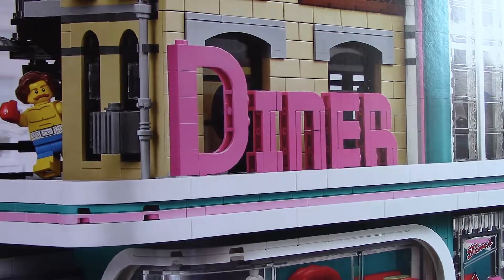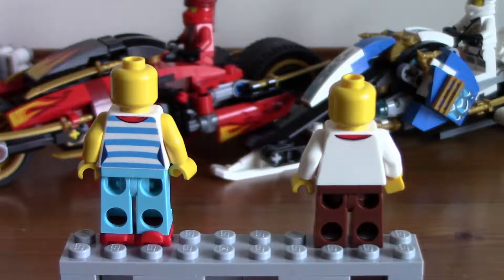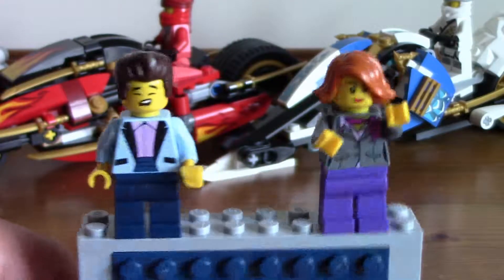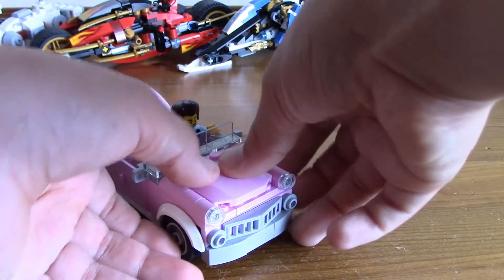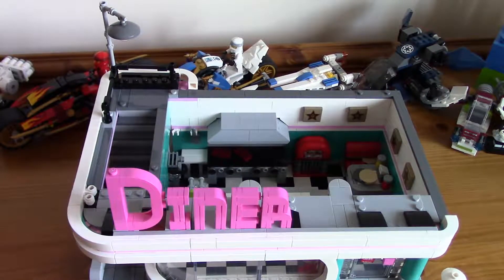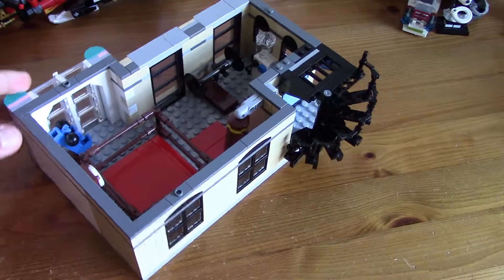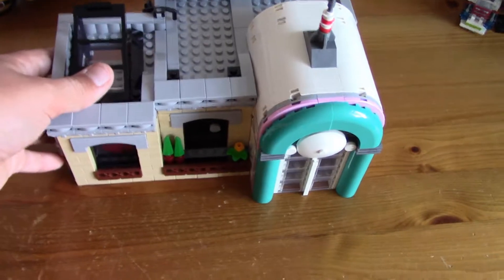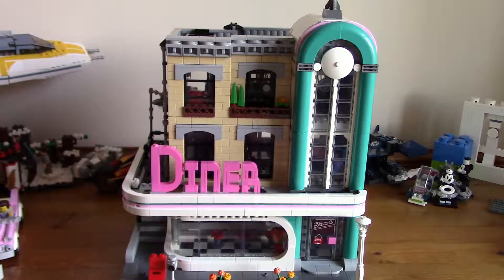10260 Downtown Diner Review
Sorry for not uploading this review I've just had so many other videos to make.